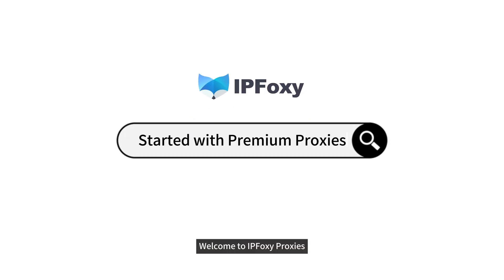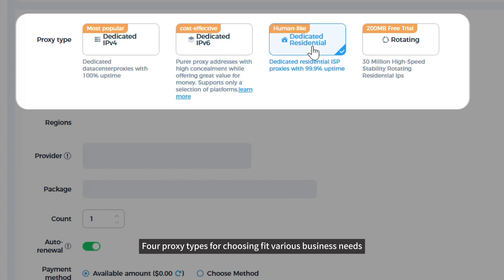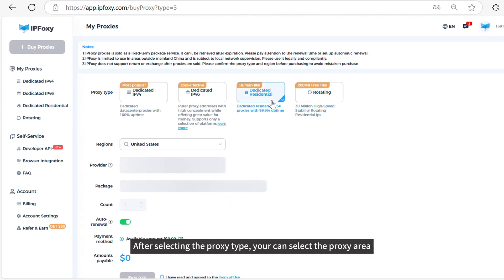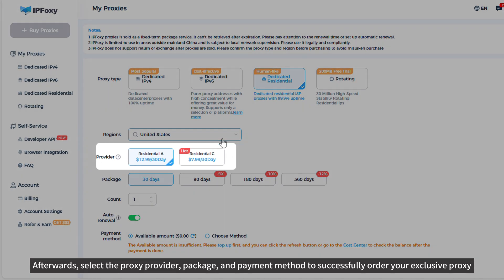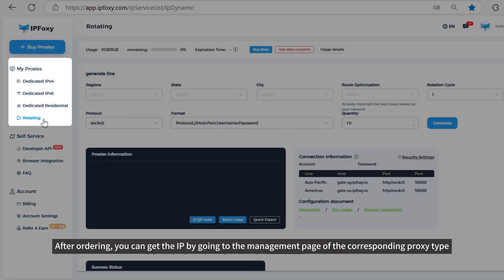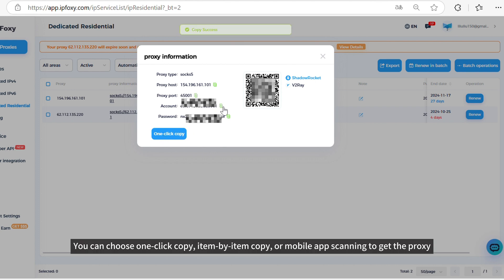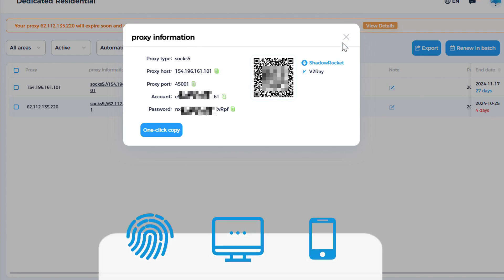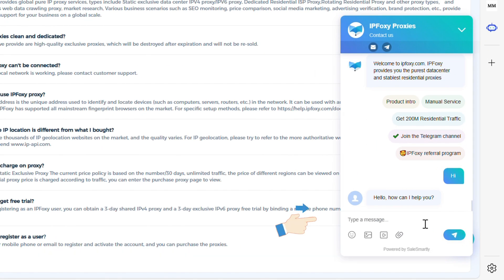One-Minute Guide: Mastering IPFoxy Proxy in a Flash!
IPFoxy proxies provide high quality data center and residential proxy servers that excel in speed and performance, serving the diverse needs of great businesses.

This video takes you on a one-minute tour of the use of IPFoxy